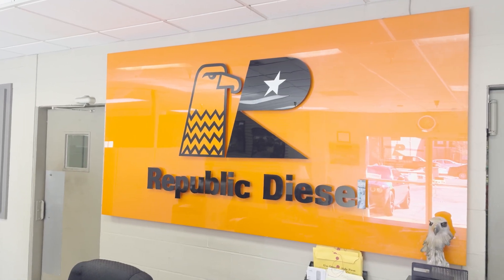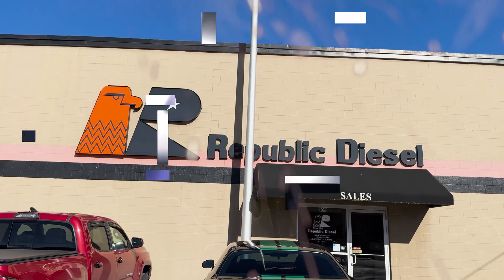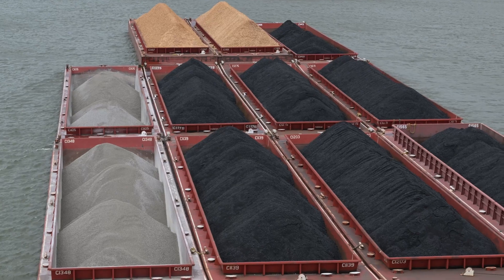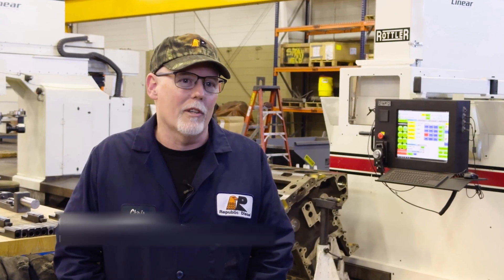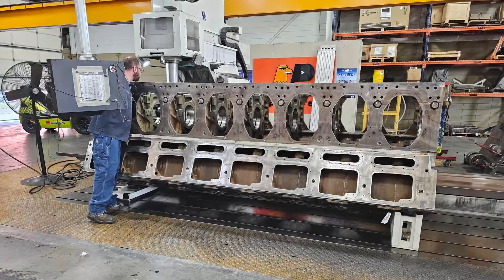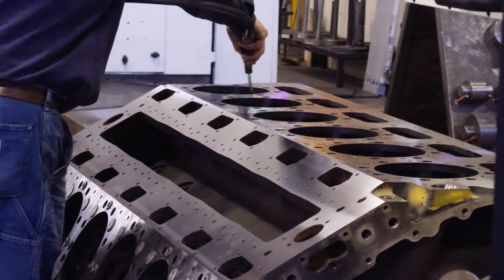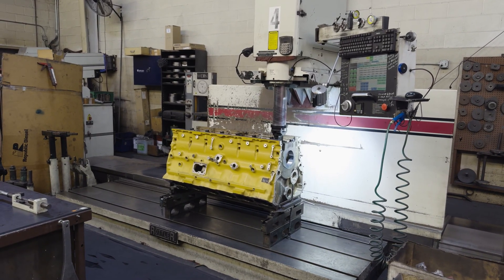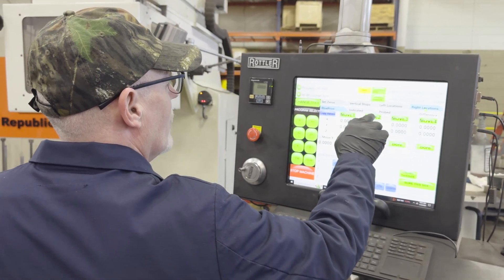Republic Diesel takes on the BIGGEST jobs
On this episode of Rottler Featured Series, Join us at Republic Diesel: an industrial engine machine shop specializing in diesel engines mainly from the coal, natural gas, and oil industries.
At Republic Diesel they embrace the challenge of machining the biggest engines and components back to the specifications for rebuilding.

Republic Diesel President Matthew Gettelfinger tells us the company began in 1911 as a small machine shop but has grown to be one of the country’s leading servicers of big industrial diesel components - cylinder blocks, camshafts, cylinder heads, and the like.

With a focus on working on the biggest diesels from Caterpillar, Cummins and Waukesha, Gettelfinger tells us they embrace the challenge of machining the biggest engines and components back to original factory specifications. “The bigger, the better,” he says. “Rottler gives us the efficiency and accuracy we need to keep us with customer demand.”

As you can imagine, working on engine blocks that can weigh up to 20,000 lbs presents special challenges. That’s why Republic has been using Rottler equipment for nearly 40 years.

Republic sports five of the biggest machines Rottler makes including the EM105H CNC engine machining center capable of machining blocks as big as a V20, and the big daddy of them all, the EM109H capable of automatically machining monster blocks like the Cat 3616, Waukesha ATV, and Cummins QSK95.

Chris Adkins, machining foreman for Republic, tell us Rottler’s 3 axis machining capabilities were a game changer for them. They used to have to put the block on the floor and work on it manually, but now they can do the whole service right on the machine, slashing hours off the process.

Adkins adds that one of the other big advantages to using Rottler equipment is the ability to tackle specialty jobs. “Working with engineers from Cummins and Cat we’ve used the Rottlers to develop new techniques. They’re very versatile machines,” he says.

As a 100+ year-old company ourselves, we here at Rottler Manufacturing are proud to be a partner of Republic Diesel and help them in their mission to deliver innovation and highest quality machining services in the industrial diesel industry.